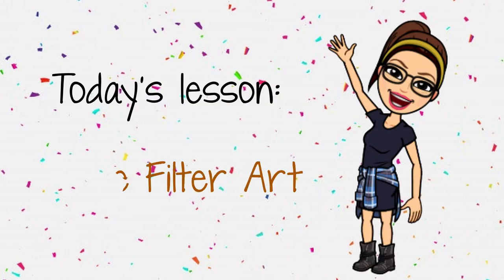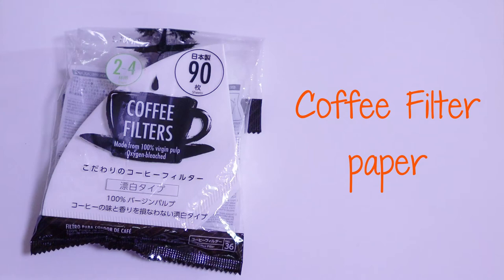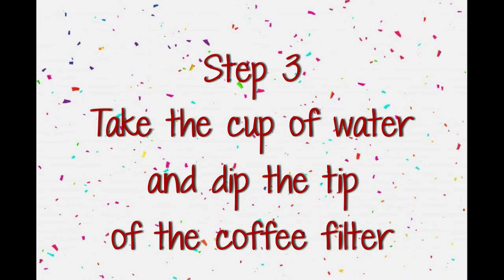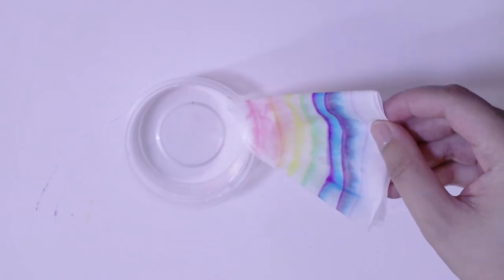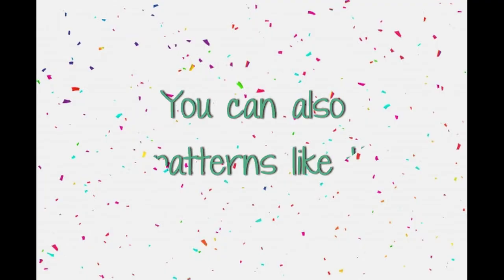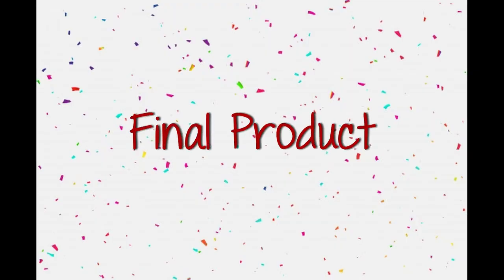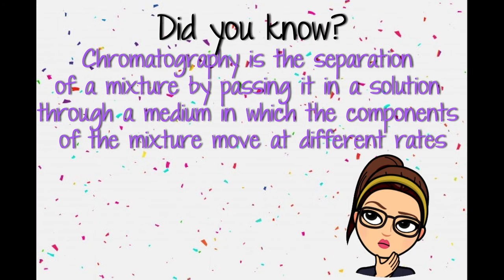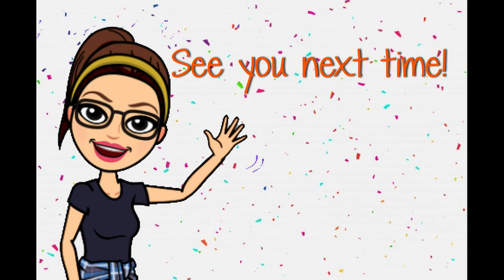Coffee Filter Art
In this video, we will doing Coffee Filter Art

These are the things you would need:
Water Based Markers
Coffee Filter paper
Water

All these items can be found in supermarkets or art related stores.